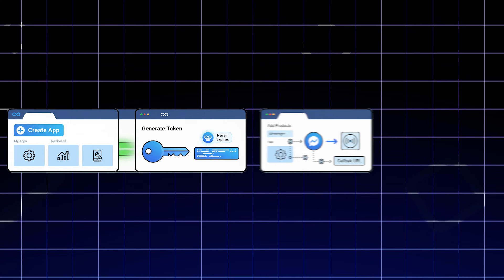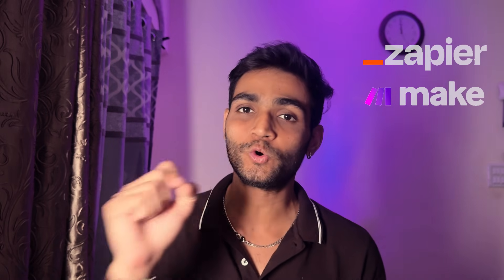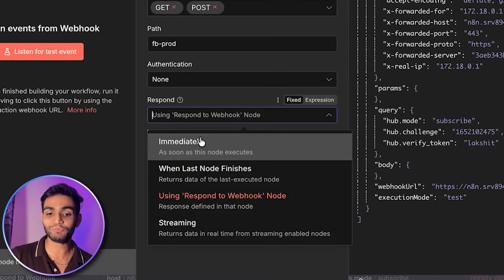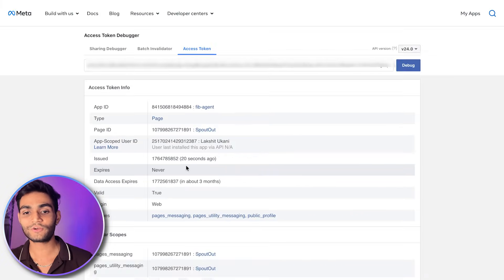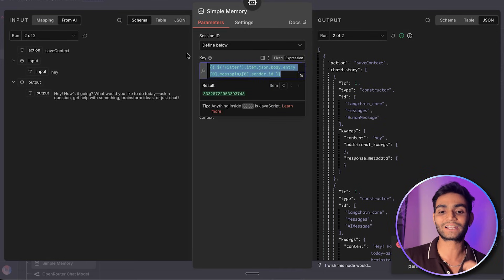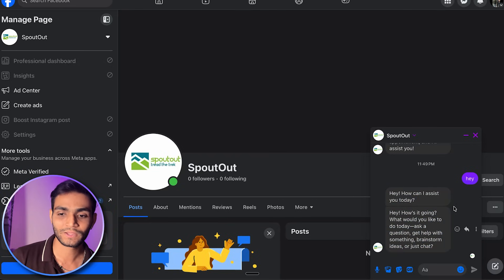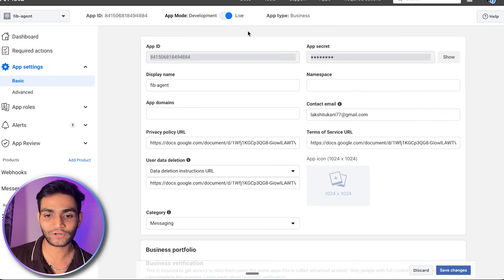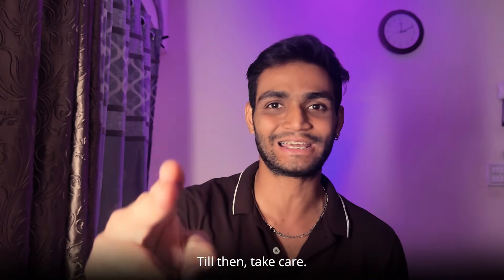Facebook Messenger Automation - Stop Using Test Accounts | Meta App Production Mode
Learn how to create a Facebook Messenger automation with production access token that works for ANY account - not just test users! This comprehensive Meta API messenger chatbot tutorial shows you exactly how to bypass the limitations and build a messenger webhook integration with permanent token that runs 24/7 in production mode.

Unlike other tutorials that limit you to test accounts, this Facebook Business messenger automation method gives you real production access without any restrictions. Using the official Meta API and n8n messenger bot production mode setup, you'll create a professional-grade messenger automation that can receive and respond to messages from anyone - not just approved testers. This messenger webhook configuration uses a permanent access token that never expires, ensuring your automation runs continuously without maintenance.

In this step-by-step guide, I'll walk you through creating your Meta app, configuring the messenger product, setting up webhooks with proper verification, generating your permanent page access token, and most importantly - taking your app live in production mode. You'll learn the exact privacy policy hack to get approved instantly and how to implement the messenger webhook integration that professional developers use for client projects.